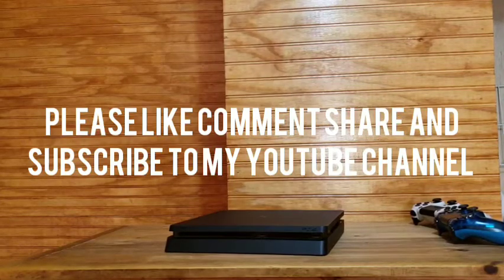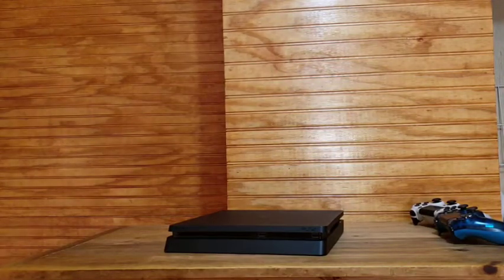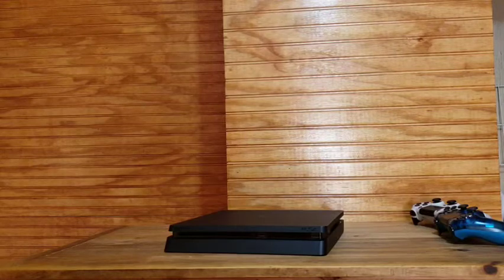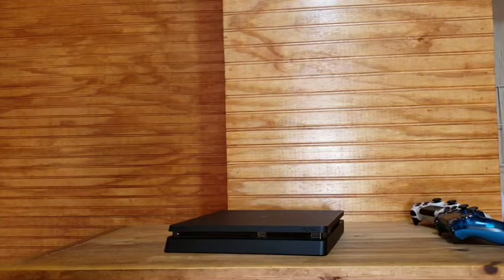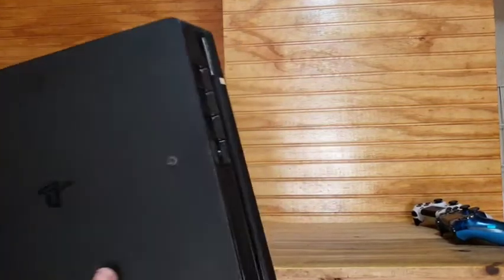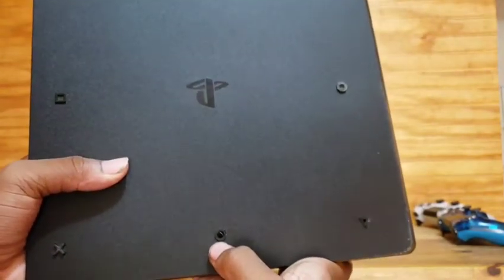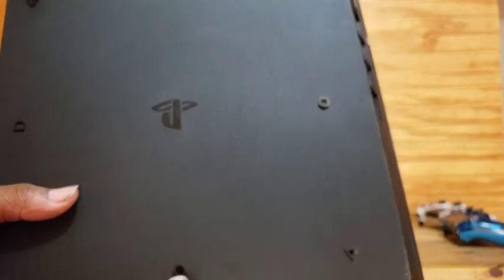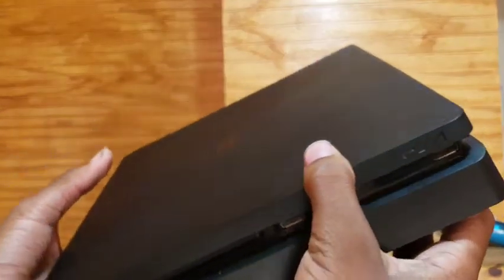How to get your ps4 disc out of the disc drive if it get stuck in ps4 (For ps4 users)